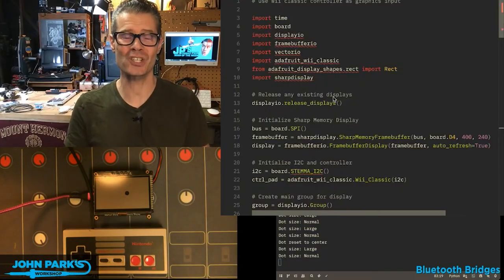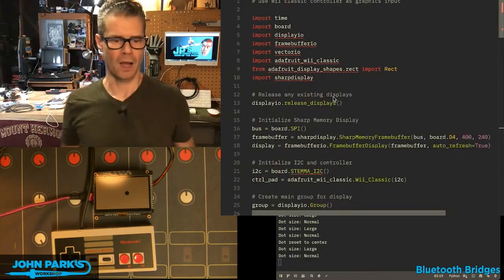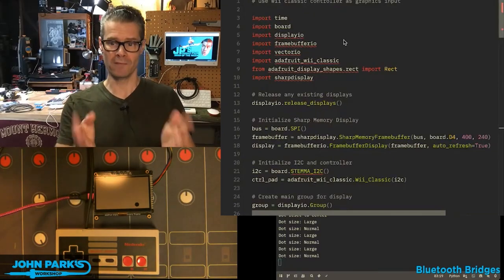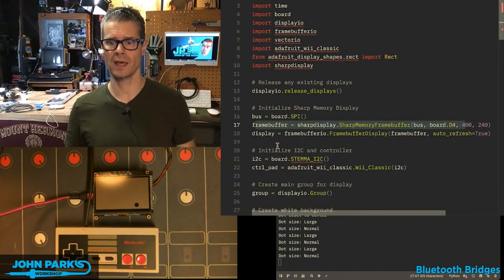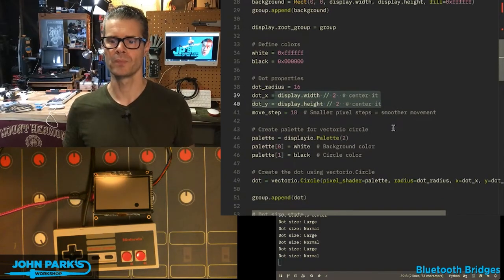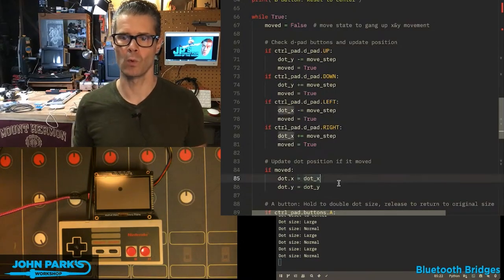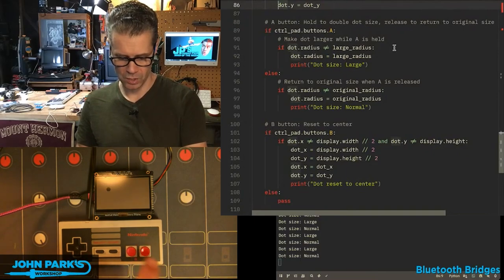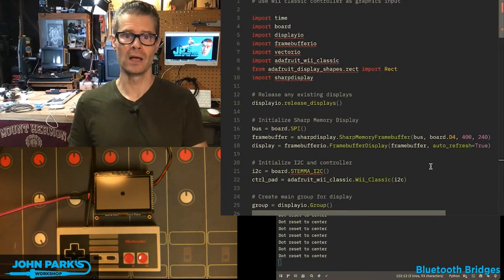John Park's CircuitPython Parsec: Nintendo Controller Graphics Input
Use a Nintendo controller in CircuitPython with the wiichuk library to control a graphical object's position and scale.